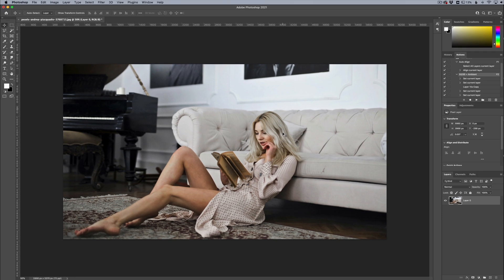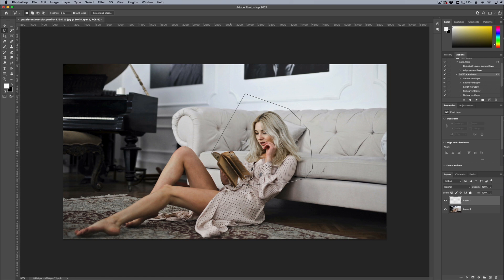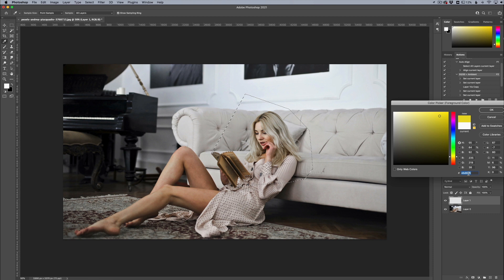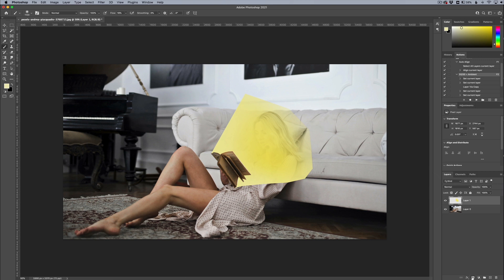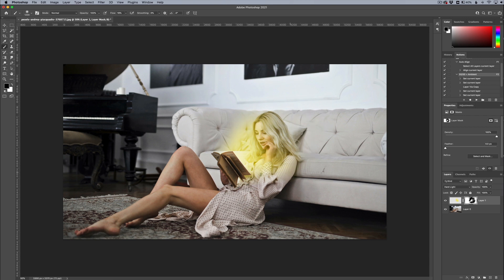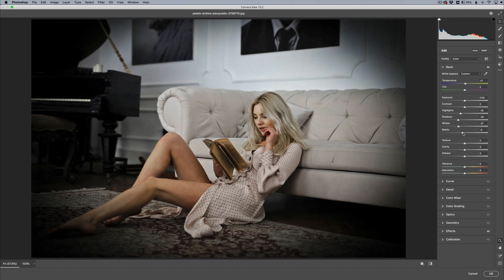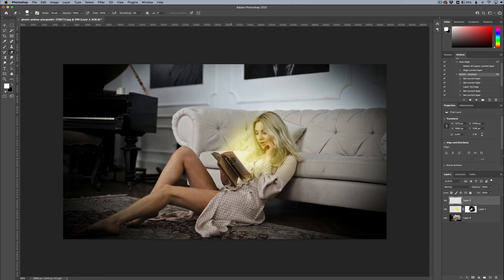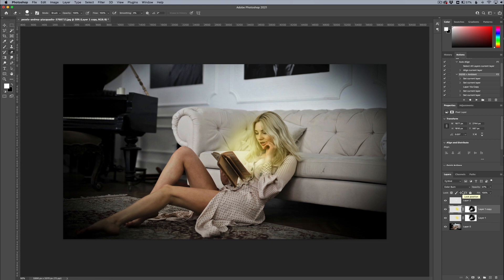Glowing Book Effect In Photoshop